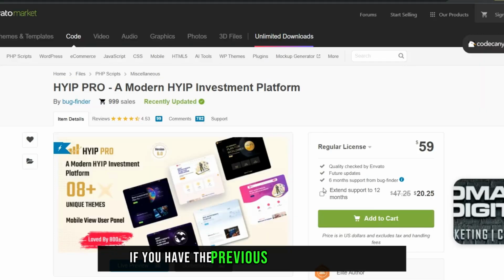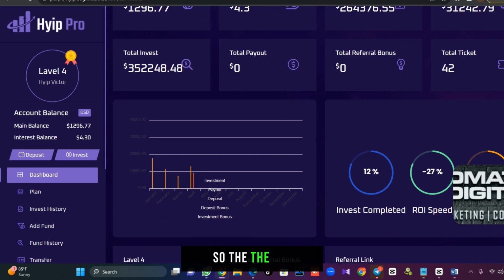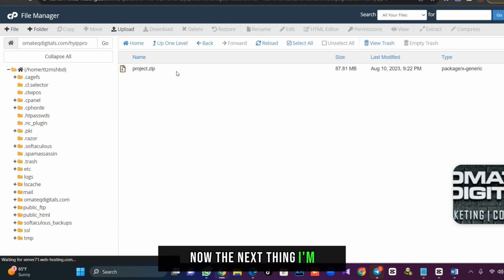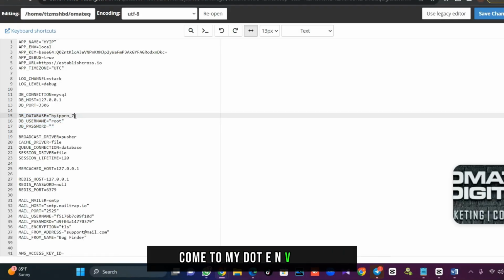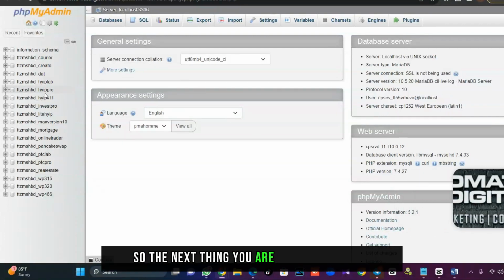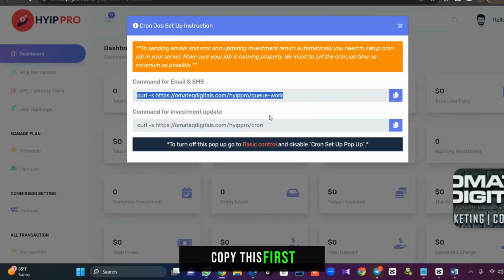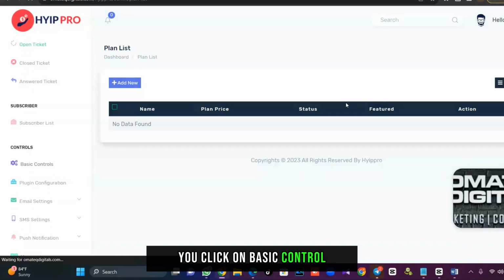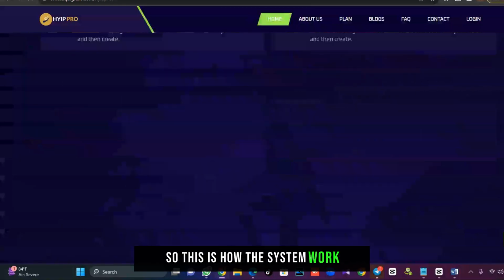How To Install Hyippro Version 6.0 - The Modern Hyip Investment Platform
Install HYIPPRO  Version 6.0: HyipPro is a automated hyip investment script for web platform. It’s a script for investment that can be used for various purposes. HyipPro comes with the features like deposits, withdraw, investment plans, bonus, referral commission, so on and so on. It is seo friendly, modern architectural and secure web application. It has very eye catchy dynamic theme for frontend, user panel and admin panel. If you are looking for hyip investment script which will gear-up your business into the next level then HyipPro will be the right choice for you. You can enjoy a lots of features along with 32 payment gateways and real-time in app notifications. We can say that this is the script which you are looking to start your hyip investment business.